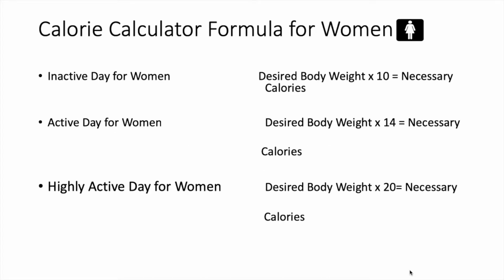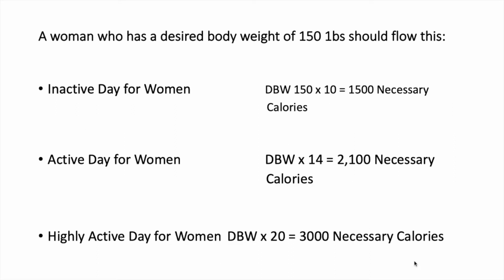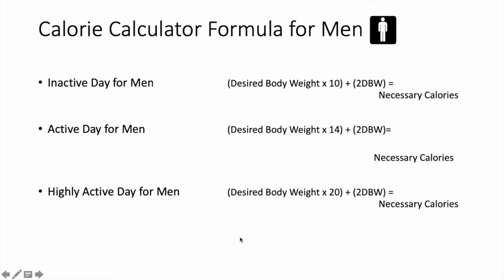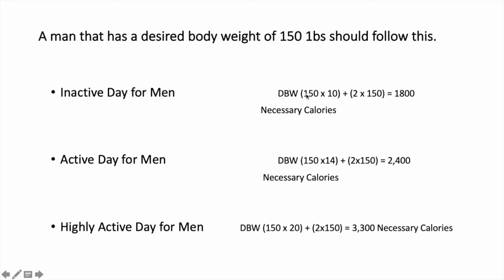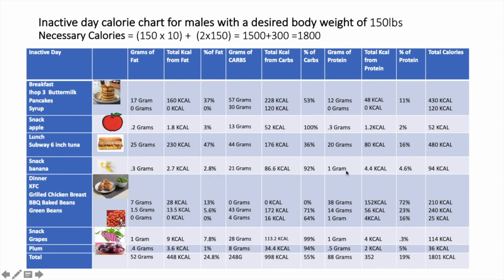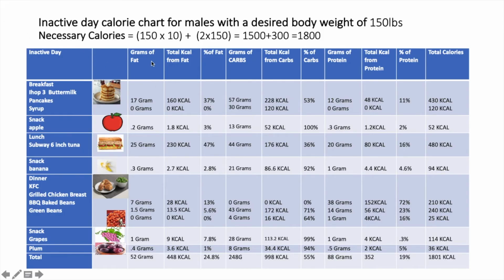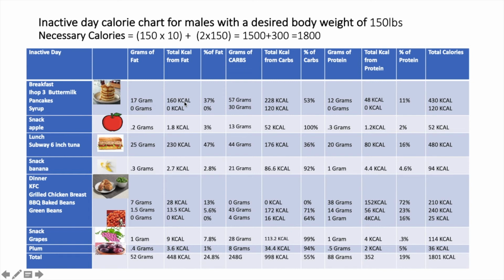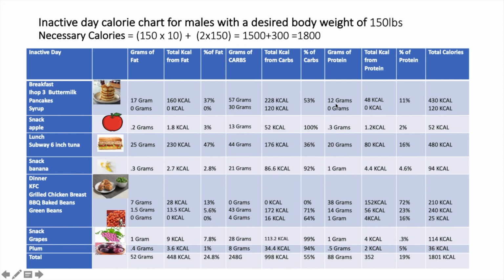Calorie Tips For Dummies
This video will teach you how to lose weight, gain weight, and maintain your desired body weight. As an athlete, trainer, and coach, I used this same formula to help myself and others lose, gain, and maintain their desired body weight.